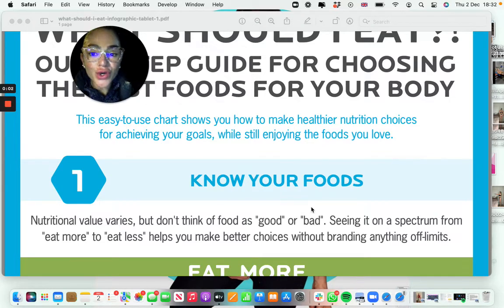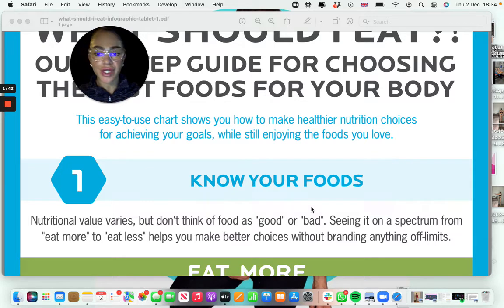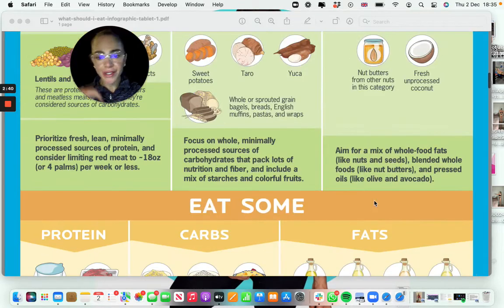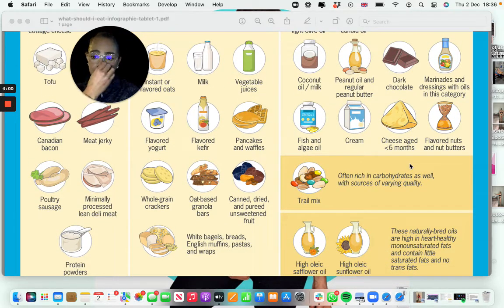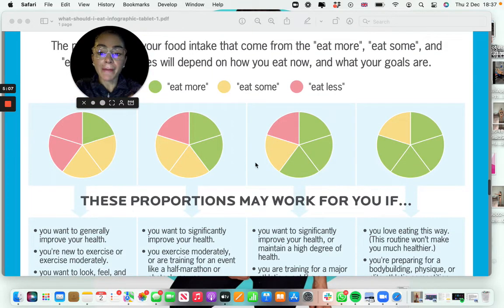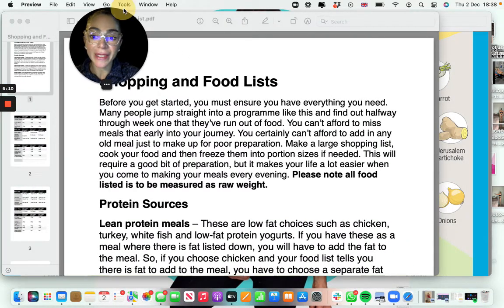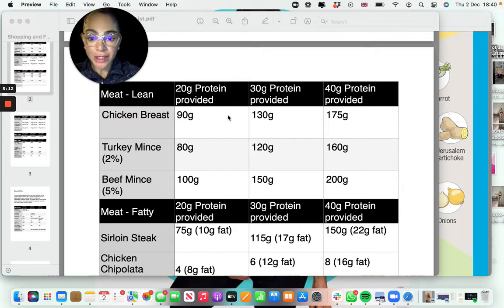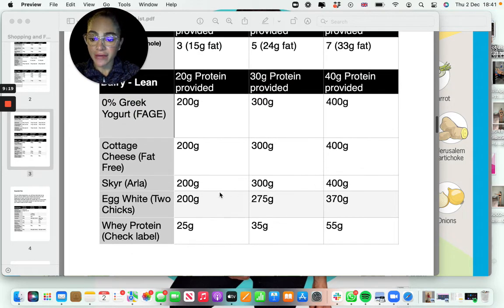how to START EATING MORE PROTEIN